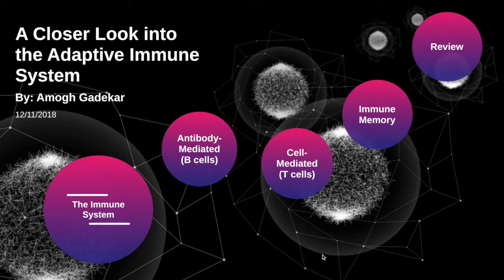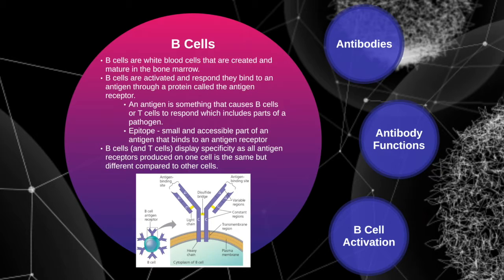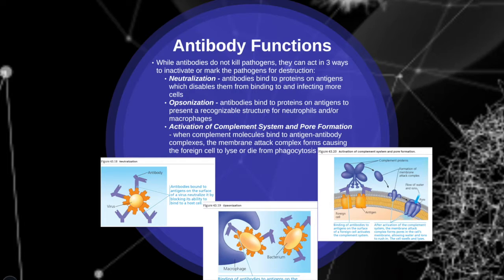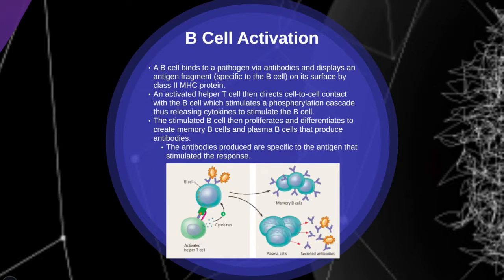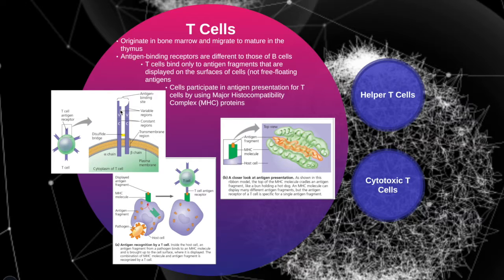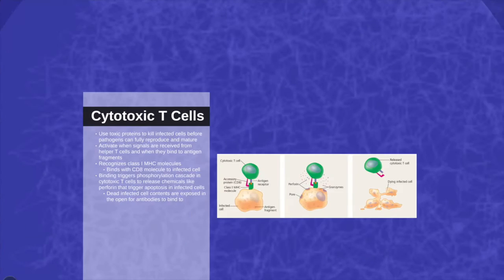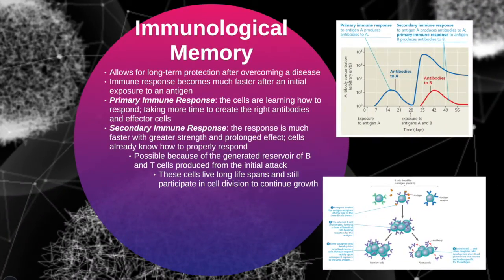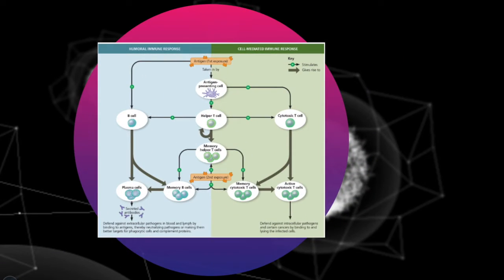A Closer Look into the Adaptive Immune System